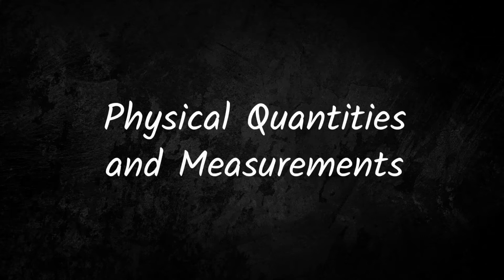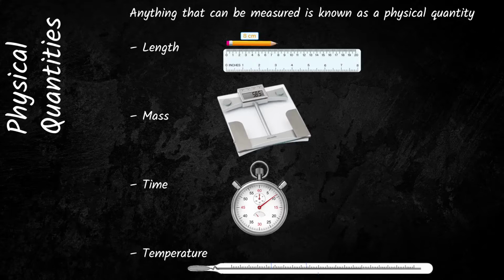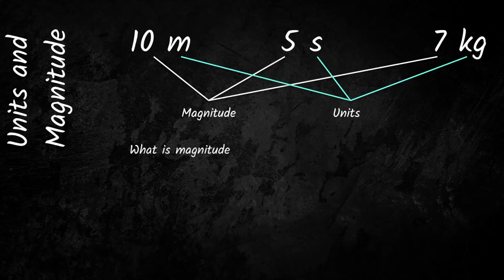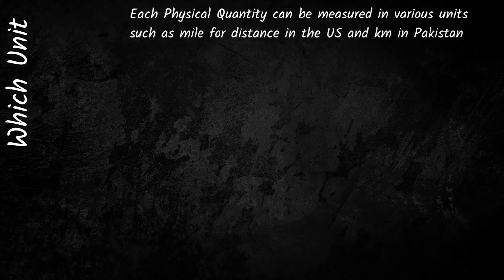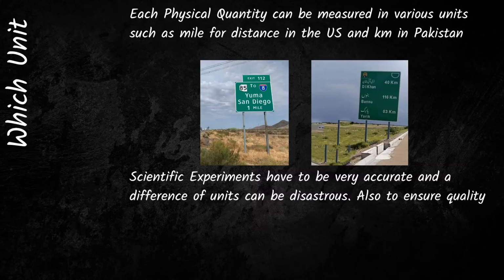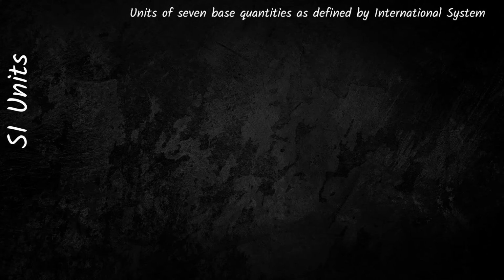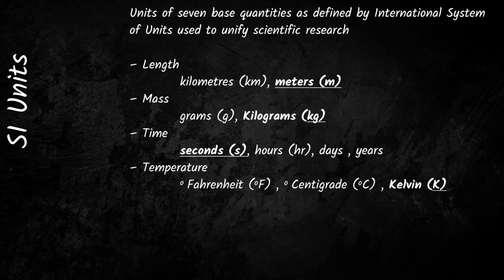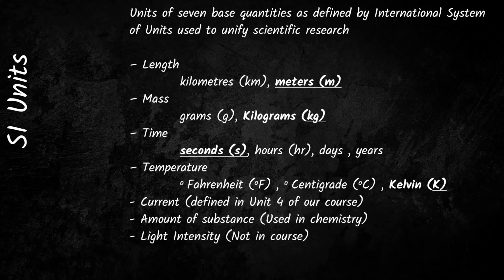Unit 1 Topic 1 : Physical Quantities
0:00 - What is Physical Quantity?
0:41 - Units and Magnitude
1:26 - SI units